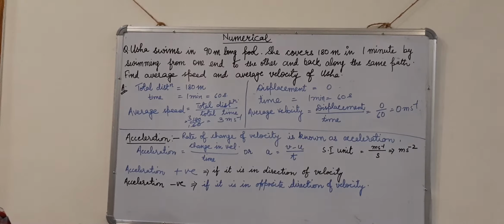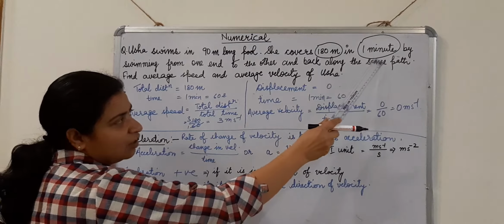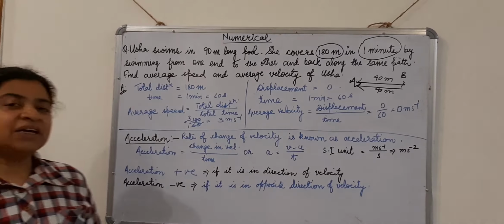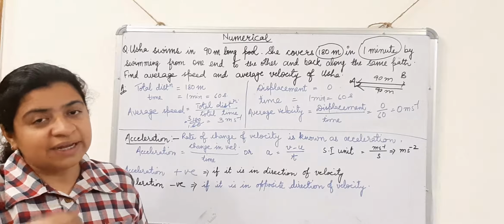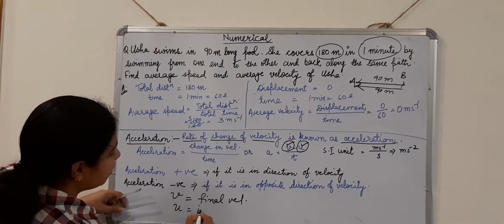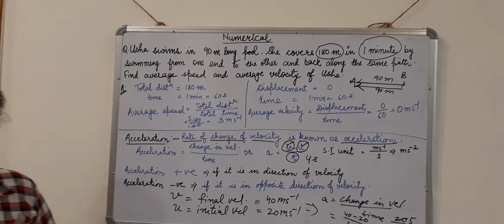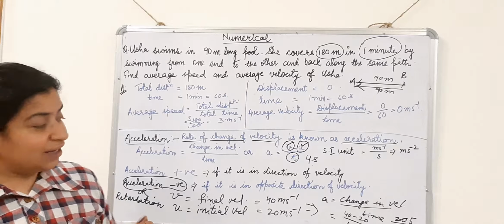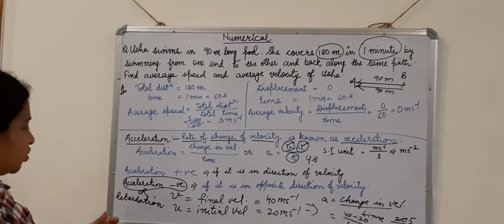Motion( Numerical of average speed and velocity and concept of acceleration